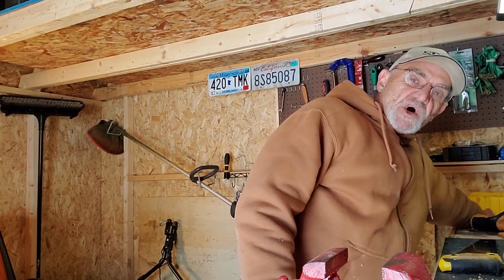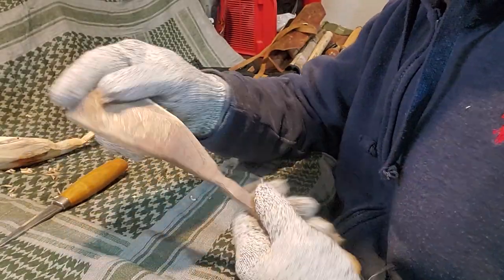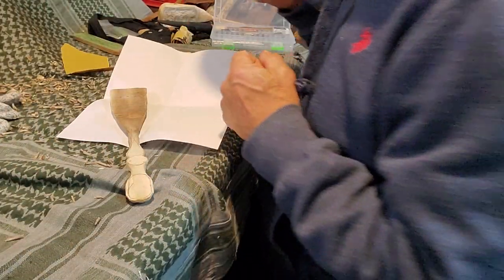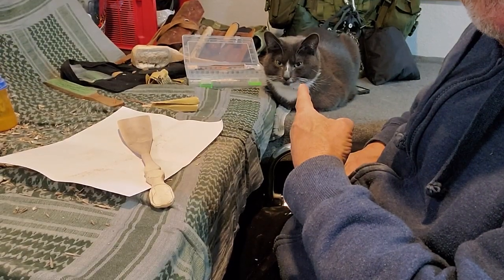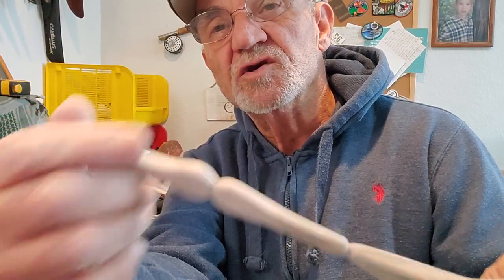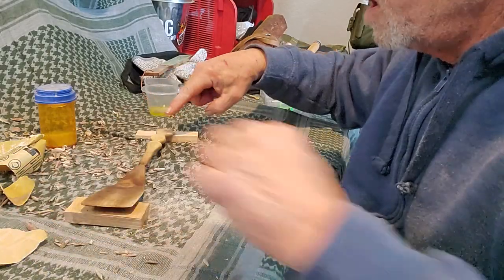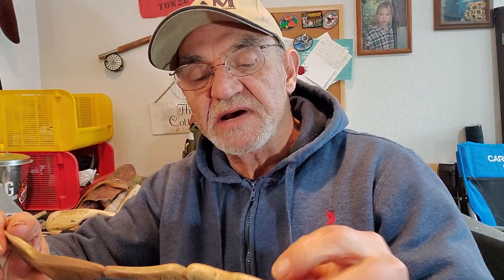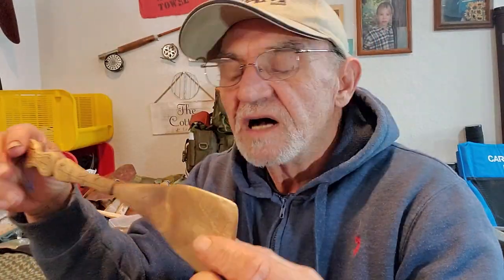Wooden Spatula for my camp kitchen - Learning to whittle wood and Kolrose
Still trying to figure out this whole Kolrose thing. I am to impatient to take the time to learn. Need to work on that. But Hey now I have a spatula for the camp kitchen.